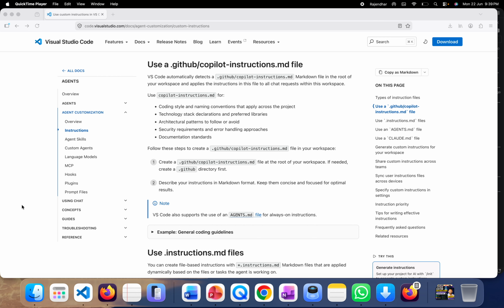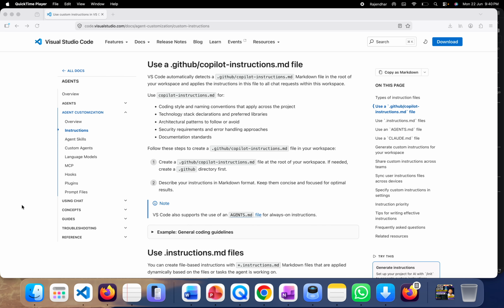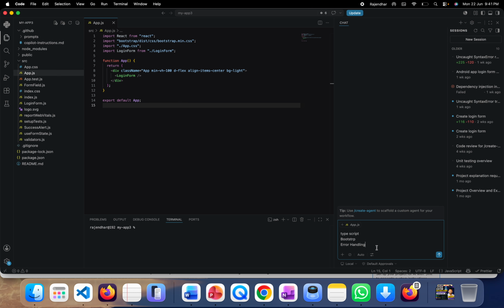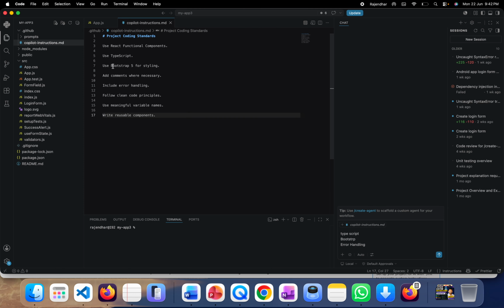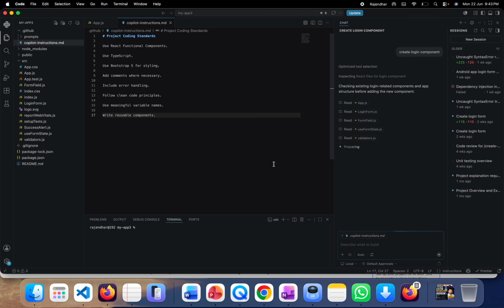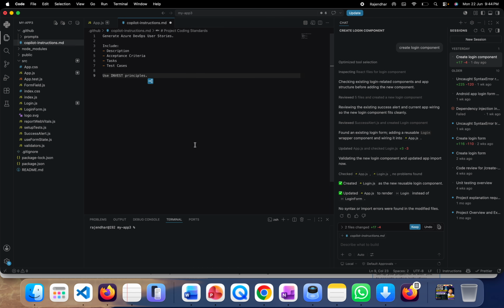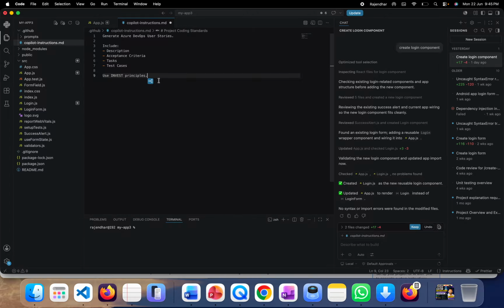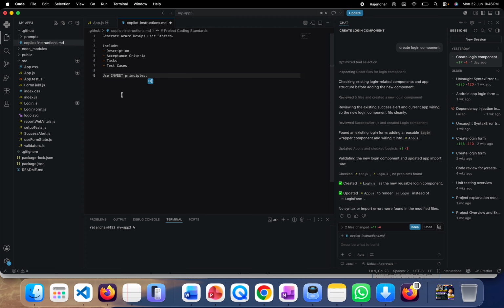5 - GitHub Copilot - GitHub Copilot Custom Instructions Tutorial | Make AI Write Code Your Way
🚀 Learn how to use Custom Instructions in GitHub Copilot to generate code that automatically follows your team's coding standards.

In this video you'll learn:

✅ What Custom Instructions are
✅ How to create copilot-instructions.md
✅ React examples
✅ Spring Boot examples
✅ Azure DevOps examples
✅ Best practices
✅ Common mistakes

GitHub Copilot Mastery Series:

1. Introduction to GitHub Copilot
2. Prompt Files
3. Prompt Engineering
4. GitHub Copilot Chat
5. Custom Instructions (This Video)